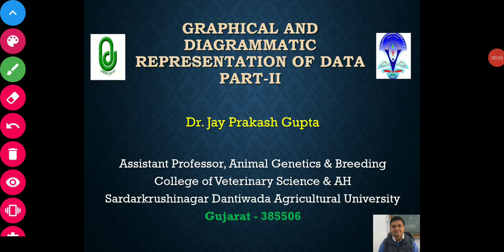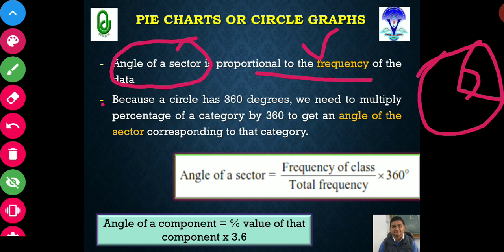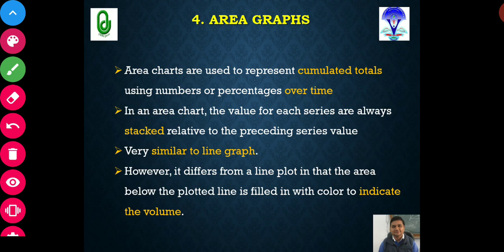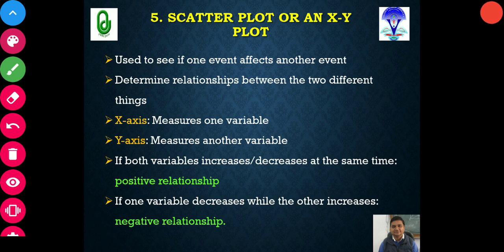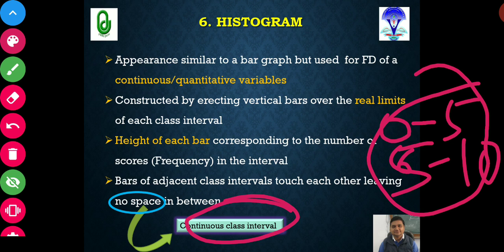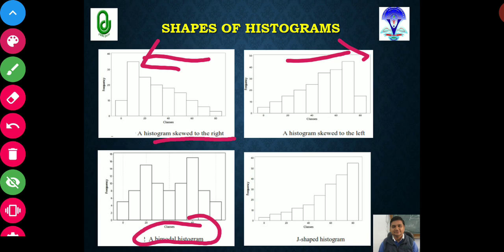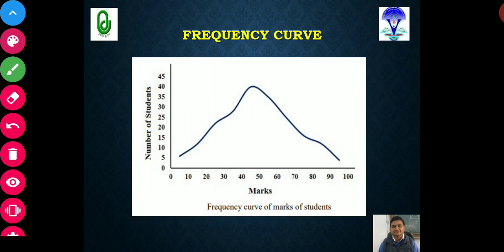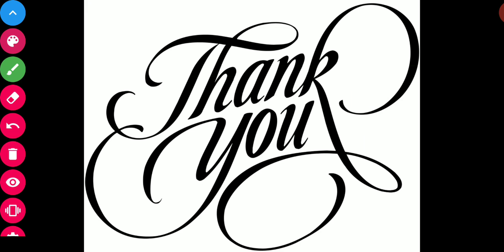Graphical Representation of Data - Part - II (Visual Presentation)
Lecture recording of second part of Visual Representation of Data